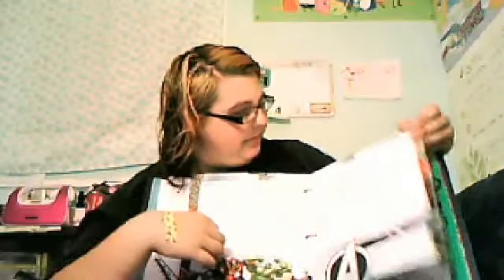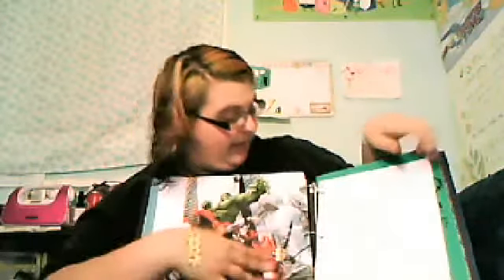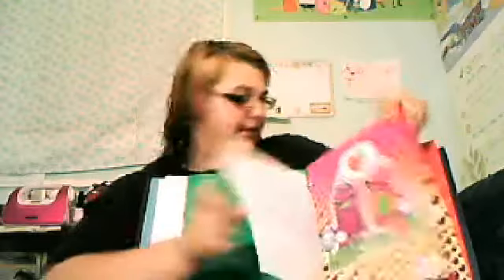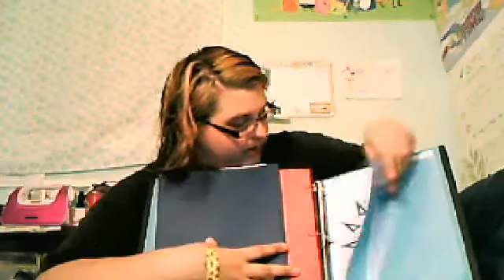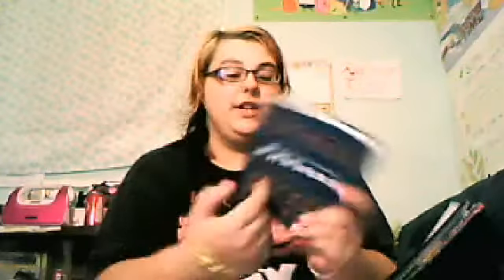my school bag, whats in it?